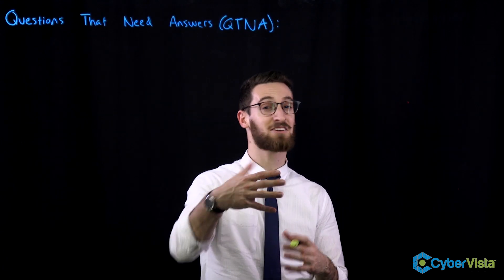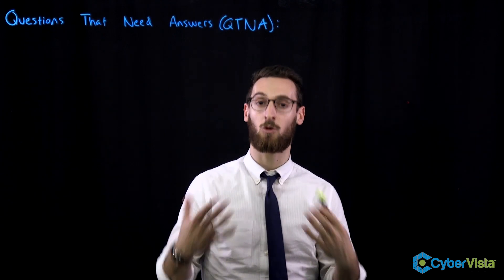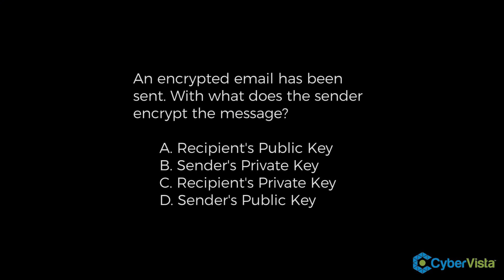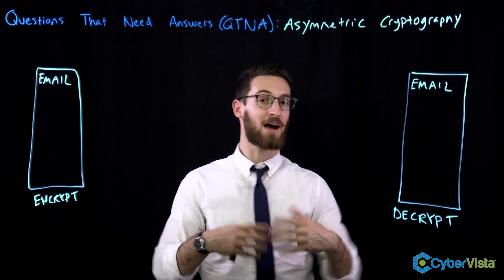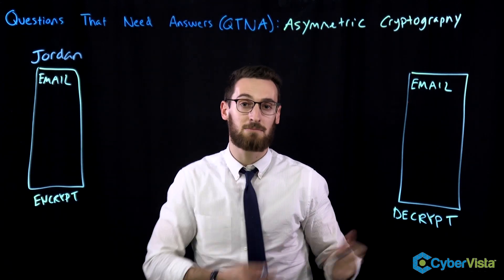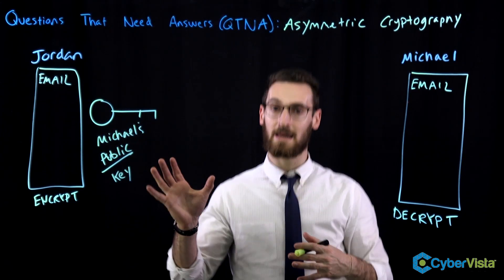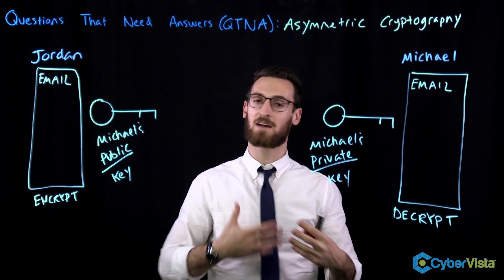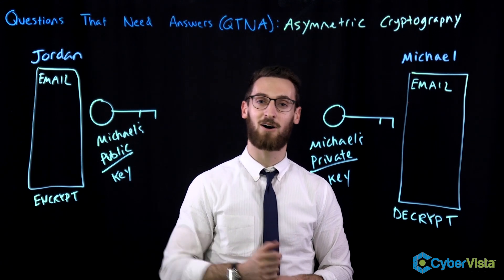QTNA #1: Asymmetric Cryptography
In CyberVista's Questions That Need Answers (QTNA) video series,  we tackle some of the most testable and important cybersecurity questions on a weekly basis.